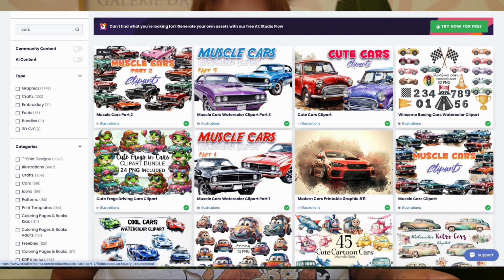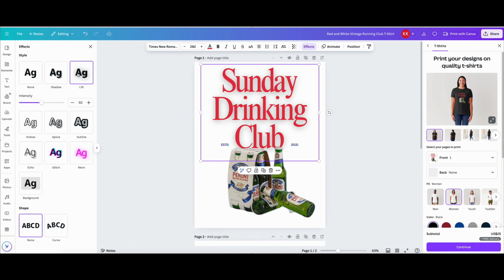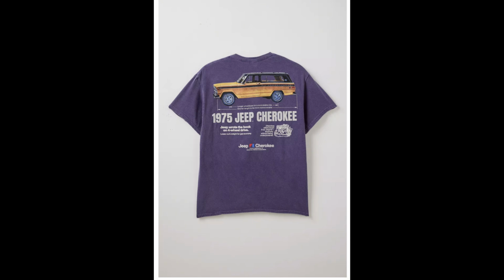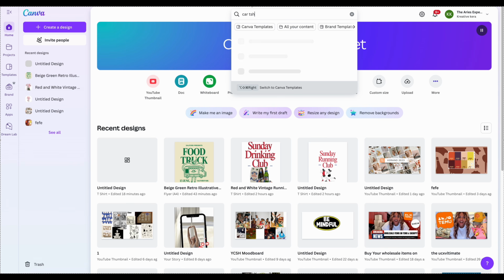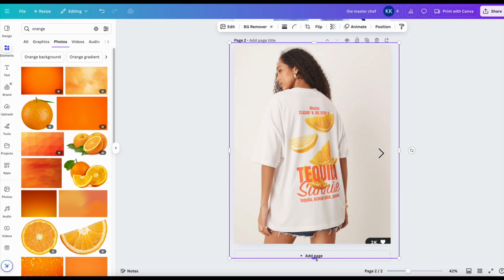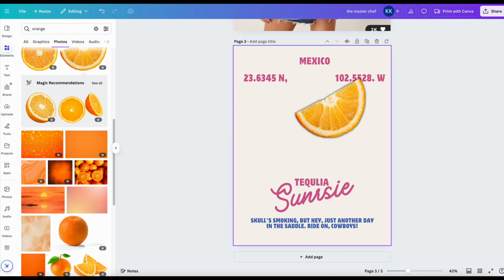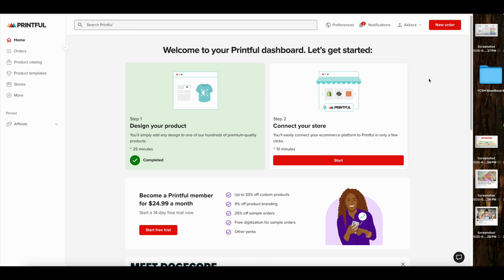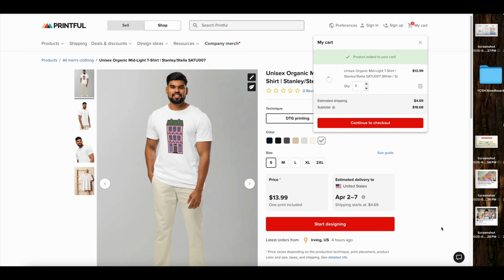Make Custom T-Shirts With Canva for Free (Step-by-Step 2025)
Want to start a streetwear brand or clothing line?
Learn how to create a custom graphic tee for FREE in this easy, updated tutorial. Perfect for small business owners and beginners starting a clothing brand on a budget!

Time Stamps
00:00- What you Need
00:50- Inspiration
01:09- Transform a Template
03:47- Finding Images/Assets
04:02- Find Images On Creative Fabrica
04:30 - Finding a Template
04:40- Making The T-shirt Design
05:47- Finding Inspiration/ Recreating a Design
08:00- How to Print Your Designs
10:00- Printing my Own Designs

Get Your Free LLC Here !!